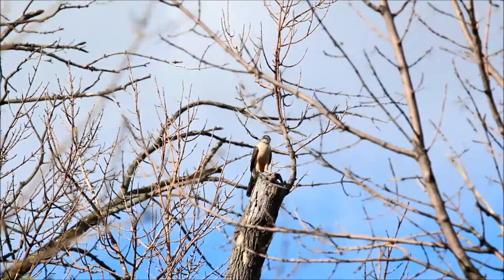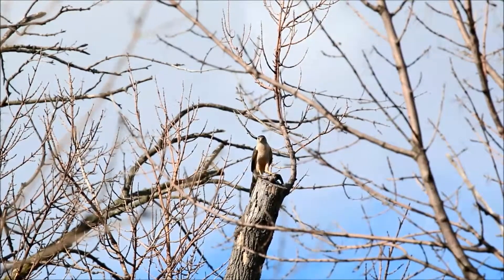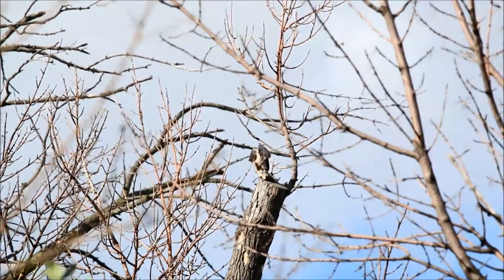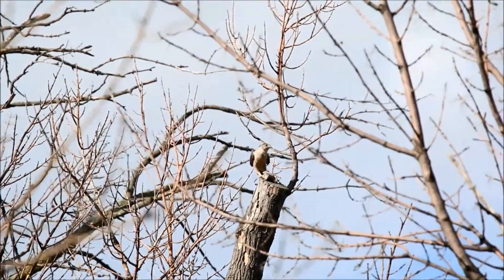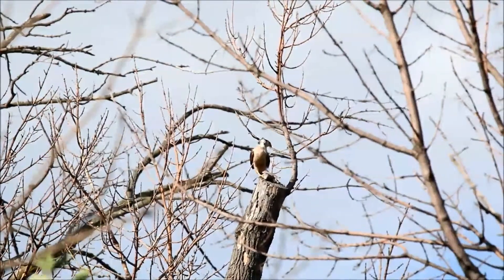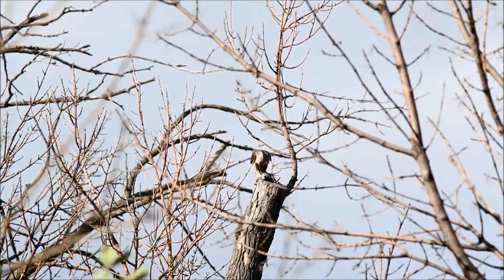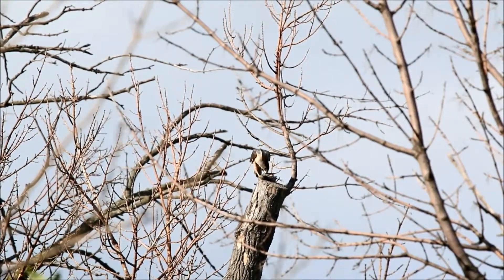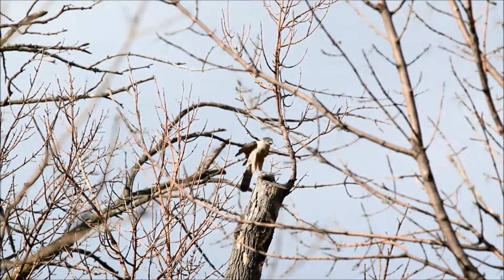Silverthorn Coopers Hawks 07/09/14 Female With Prey